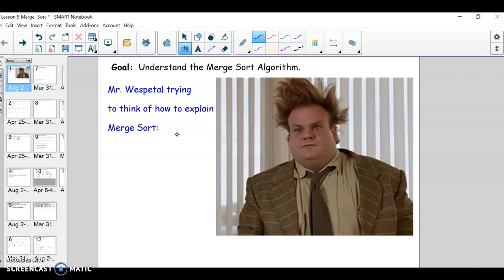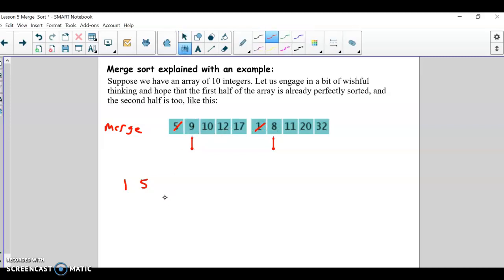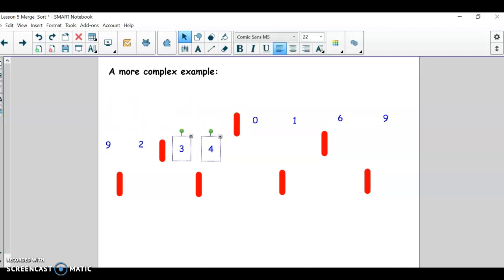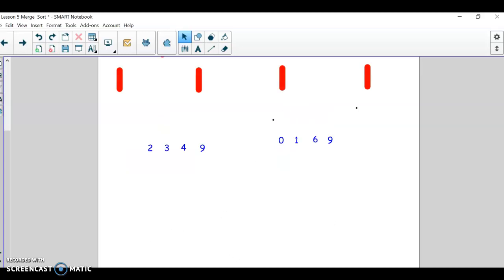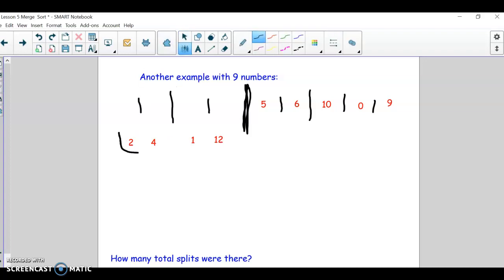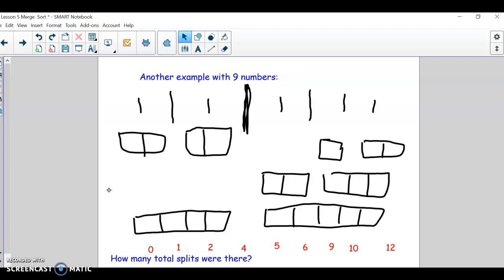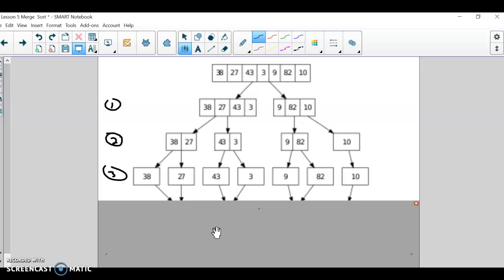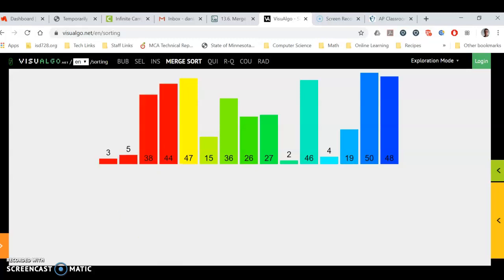Understanding Merge Sort